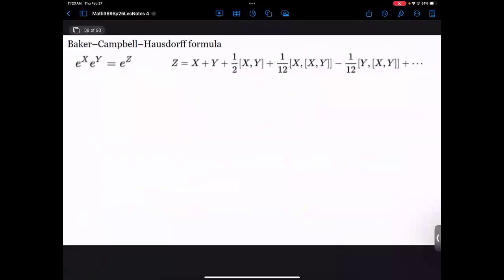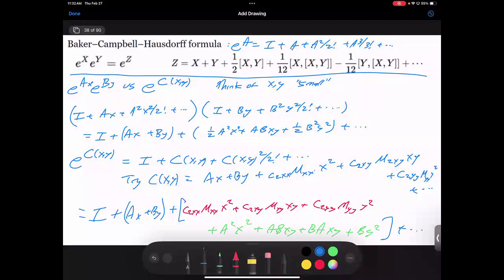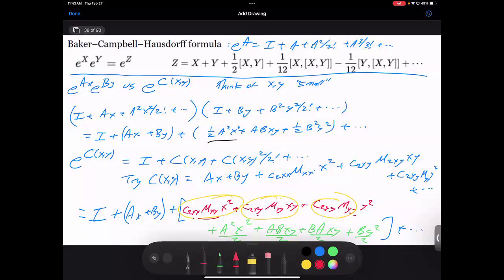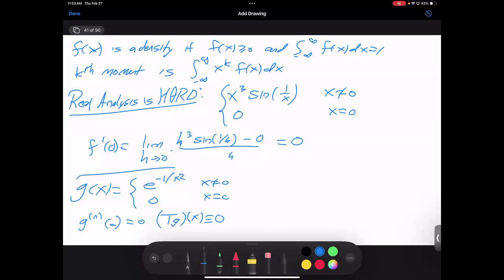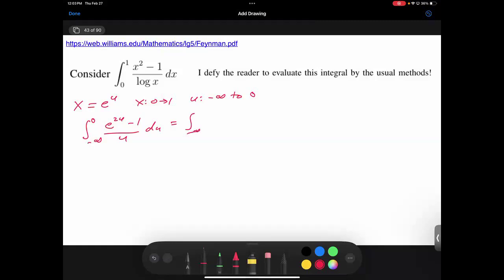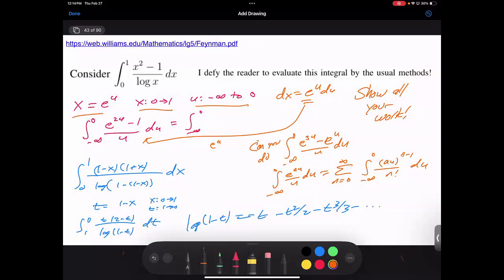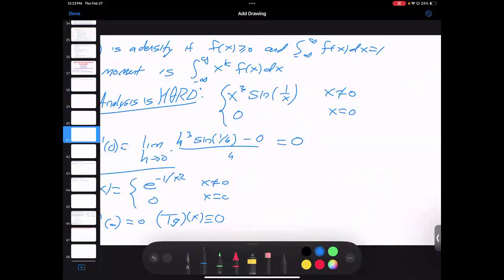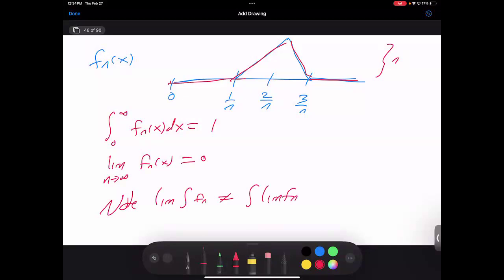Math389Sp25 Lec08 BCH FeynmanTrick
Math 389: Spring 2025: Steven Miller: Williams College: Lec 07: February 27, 2025: Baker-Campbell-Hausdorf formula, Feynman Trick.